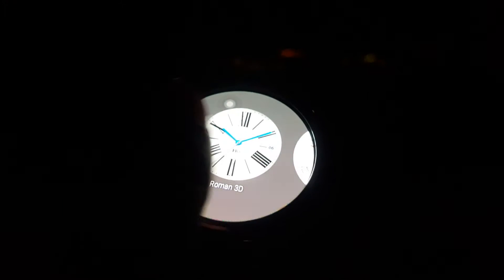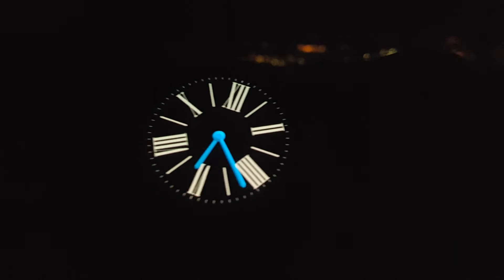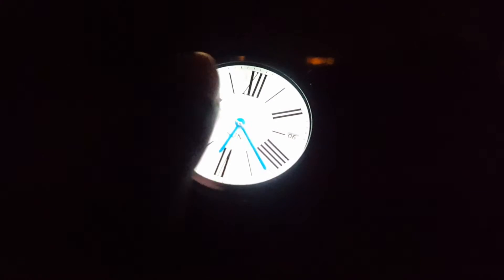Latest Software Update Android Wear (Huawei Watch verison)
This video is about the change logs in the latest software update of android wear and some additional features that came with the update in Huawei Watch
On Instagram I also upload photos inspired by nature
Huawei Watch software update
Android Wear Update